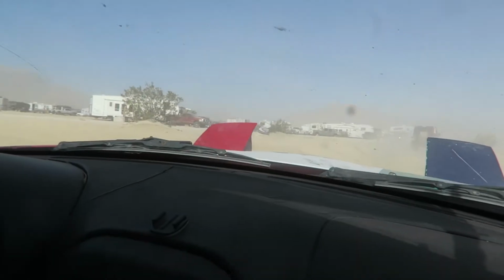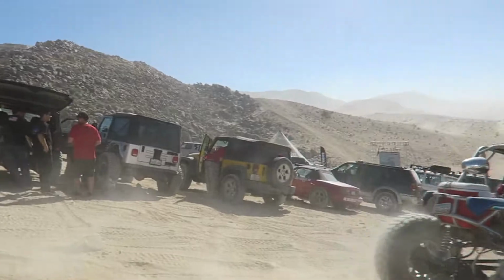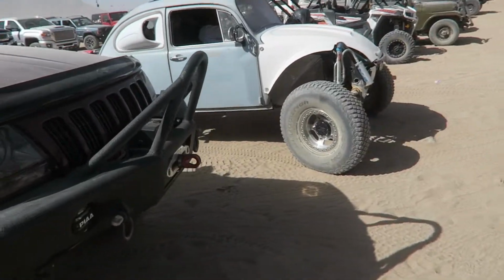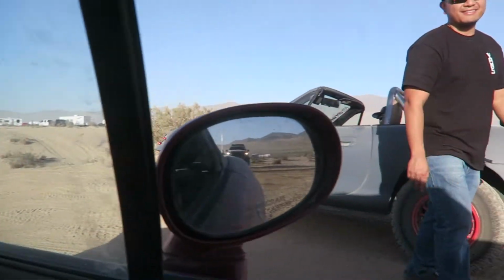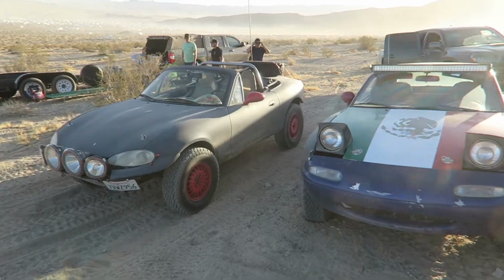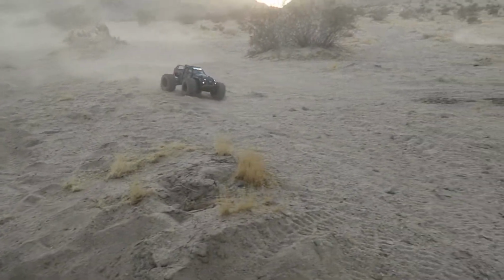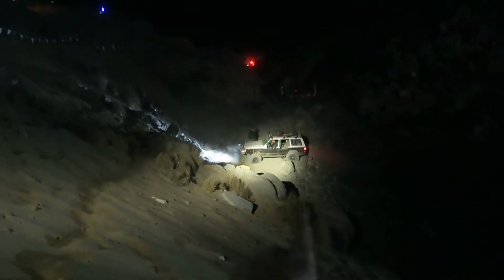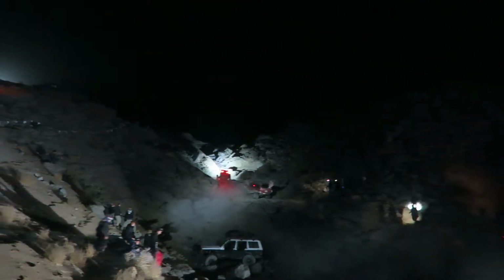Stuck at King of the Hammers ft. Baja Miata